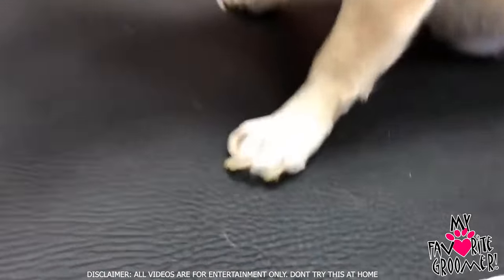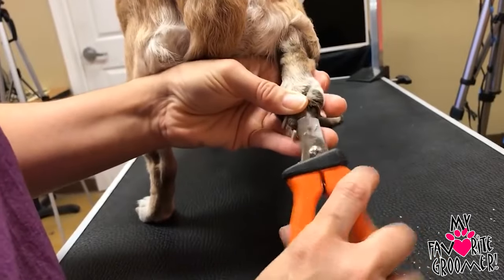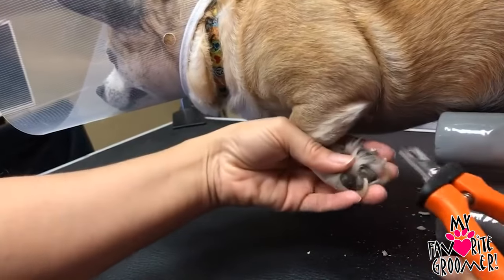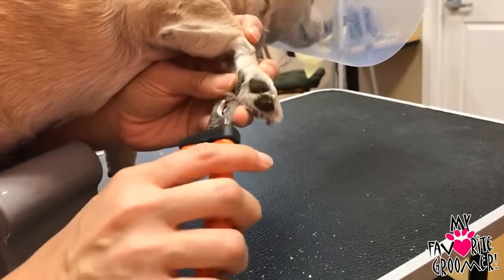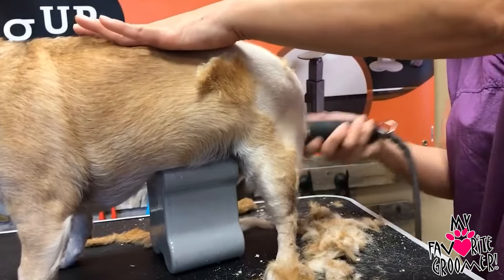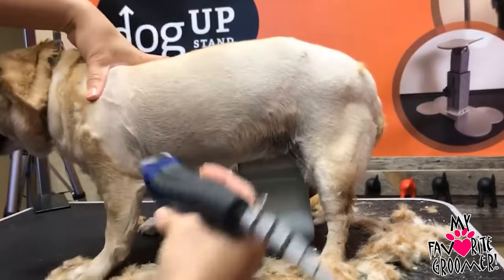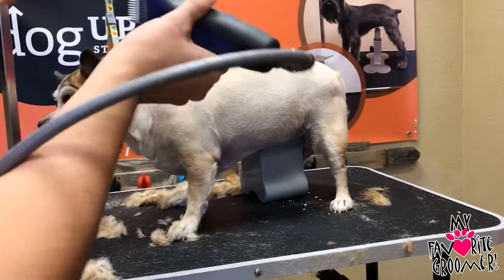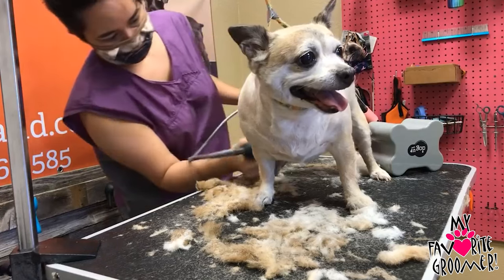Worst Longest Nails You Will Ever See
But, if you insist on shopping on Amazon, click here first:

Fan Mail:
My Favorite Groomer, LLC
4364 Western Center Blvd 141